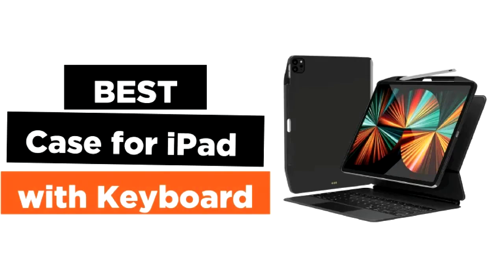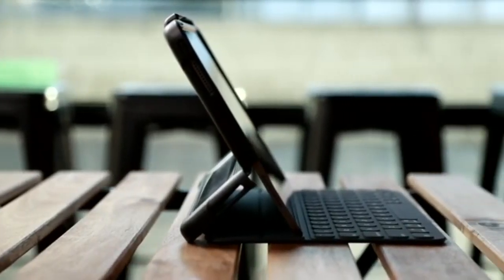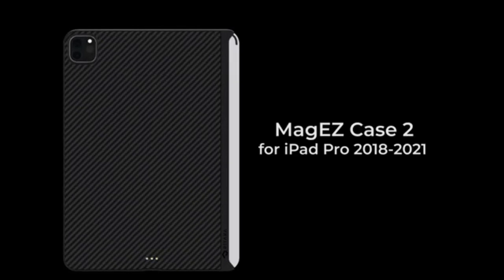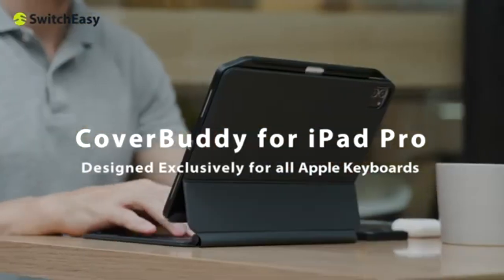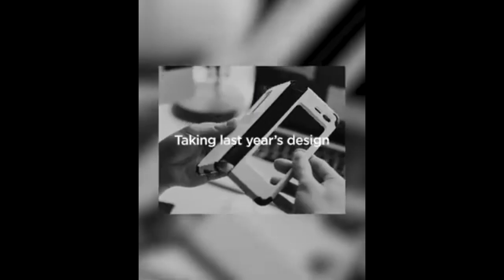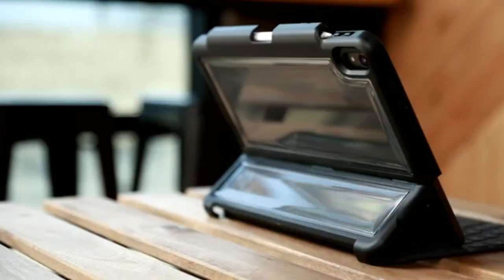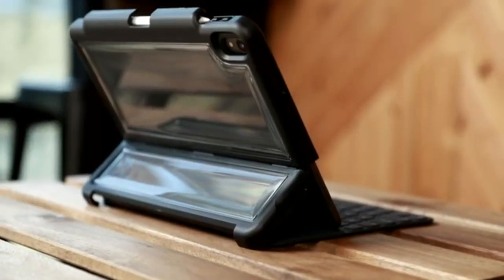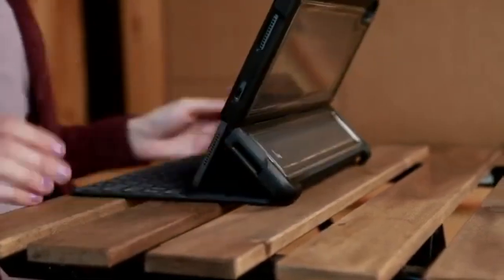Best case for iPad with keyboard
A good case for iPad with keyboards will cover all four sides of your iPad.
If you are using iPad cases that are compatible with Magic keyboards, you
will notice your iPad is only covered on three sides.

1. PITAKA iPad Pro 12.9 Case
2. SwitchEasy Cover
3. Spigen Thin Fit Pro
4. STM Dux Shell Magic Folio
5. Halflyer Case